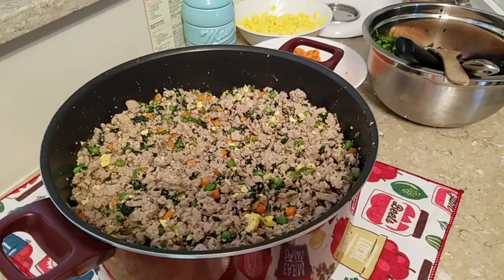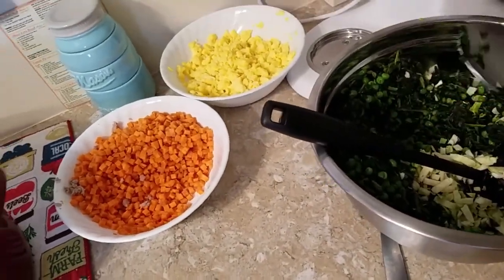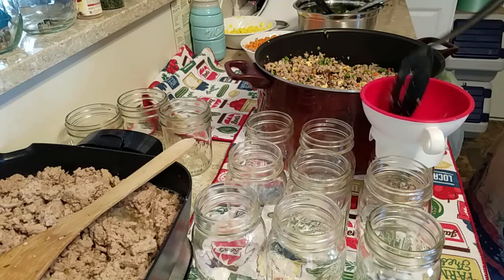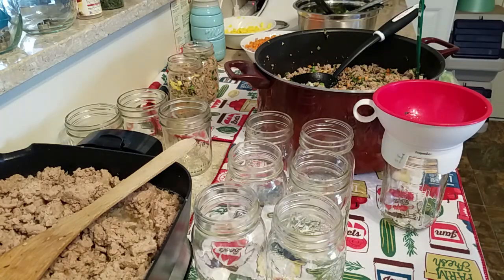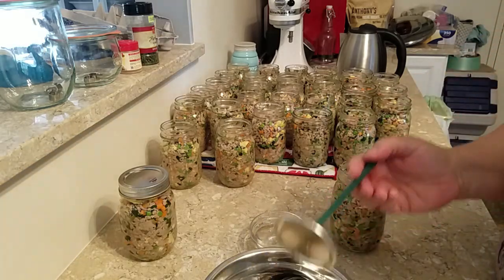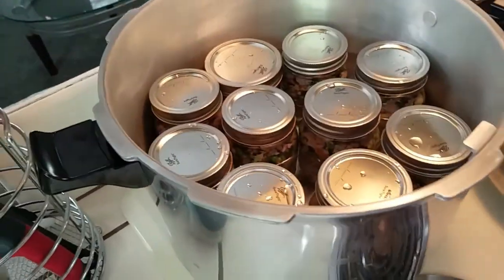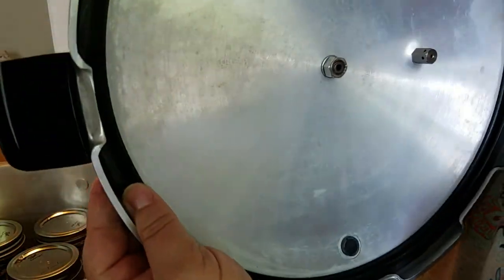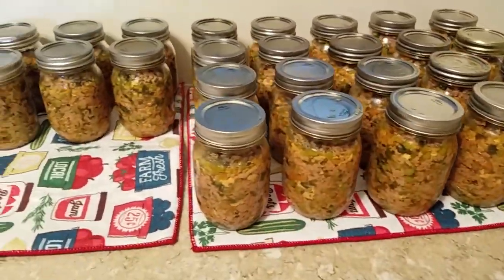Kibble Topper Part II 5-2018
Part II,  I promise my videos will get better.. and shorter .. I'm just so dang chatty LOL

Zaycon Great deals on bulk meats & seafoods. Yes I get a small referral credit. TYIA